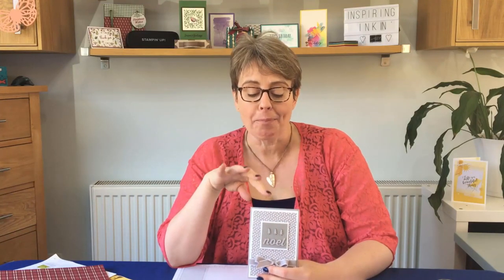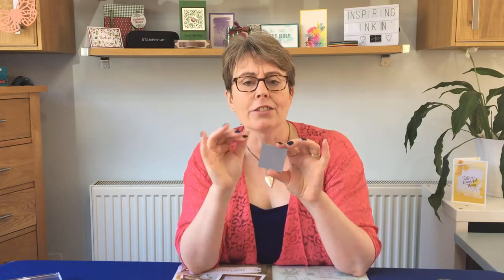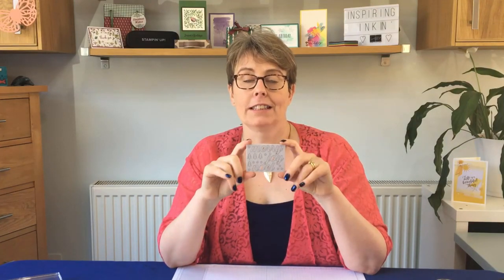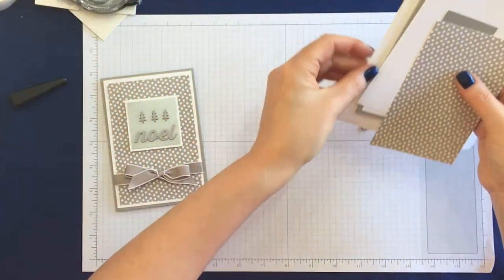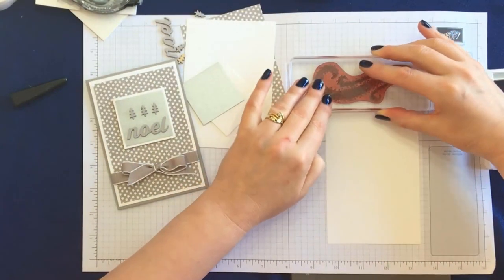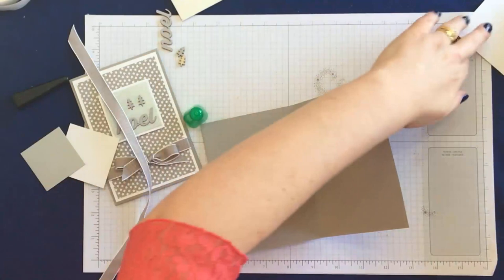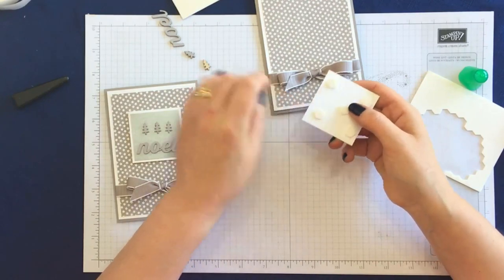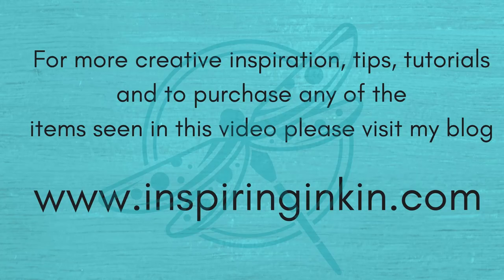Silver Noel Card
Learn how to make this Silver Noel card with Amanda Fowler of Inspiring Inkin'. For project details and a list of items used please click, show more below.

Festive Farmhouse 12" X 12" (30.5 X 30.5 Cm) Designer Series Paper